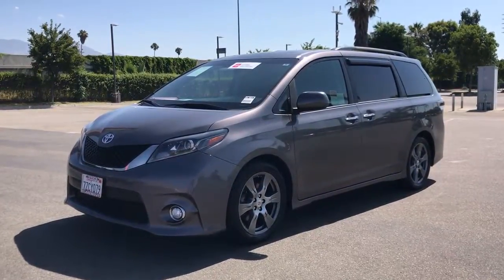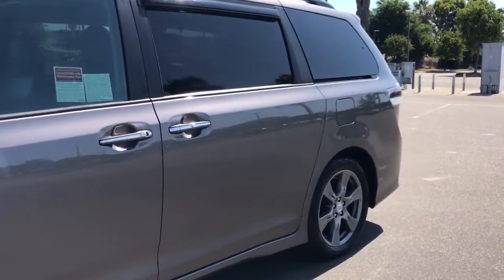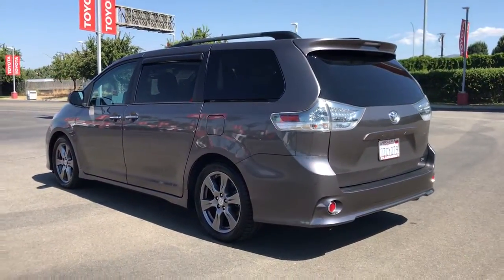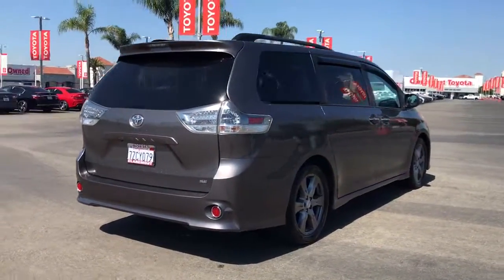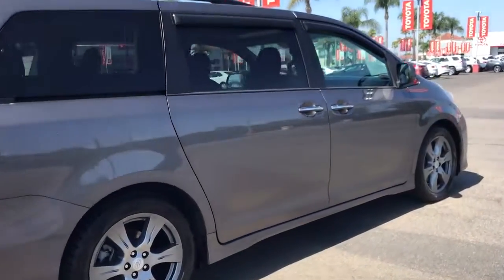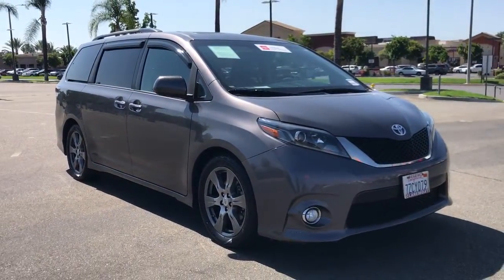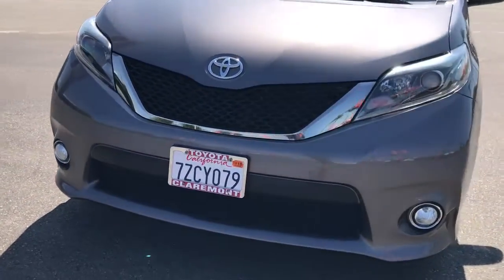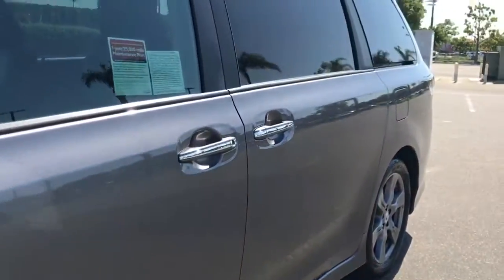2017 Toyota Sienna Claremont, Ontario, Pasadena, Anaheim, CA 0P306121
Gray Used 2017 Toyota Sienna available in Claremont, California at Claremont Toyota. Servicing the Ontario, Pasadena, Anaheim, CA area.

Claremont Toyota
601 Auto Center Drive

Looks and runs great. Good tires and brakes. Engine and transmission run smooth. Damage free. Immaculate inside and out. FREE CARFAX! We have great interest rate and financing for ALL credit situations.. Gray 2017 Toyota Sienna SE 8 Passenger FWD 8-Speed Automatic 3.5L V6 SMPI DOHC19/27 City/Highway MPGToyota Certified Used Vehicles Details:* Limited Comprehensive Warranty: 12 Month/12000 Mile (whichever comes first) from certified purchase date. Roadside Assistance for 7 Year / 100000 Mile* 160 Point Inspection* Roadside Assistance* Warranty Deductible: $0* Powertrain Limited Warranty: 84 Month/100000 Mile (whichever comes first) from TCUV purchase date* Vehicle History* Transferable WarrantyAwards:* 2017 KBB.com Best Resale Value Awards * 2017 KBB.com 12 Best Family Cars * 2017 KBB.com 10 Most Awarded BrandsReviews:* Refined ride quality gives it a confident feel from the driver seat; high-quality materials and trim throughout the cabin; wide range of adjustments for the second-row seats; no other minivan offers the option of all-wheel drive. Source: Edmunds